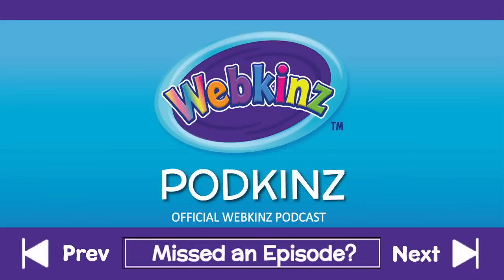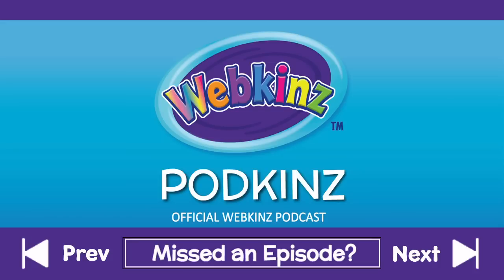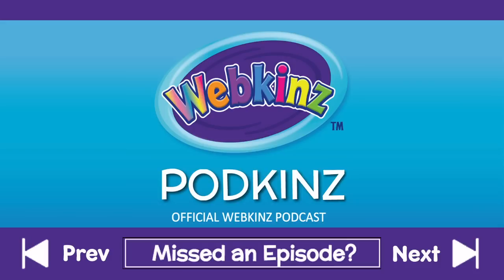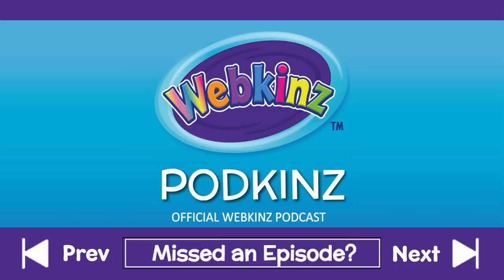Webkinz Podkinz Ep. 35: St. Patrick's Day Preview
Gennelle and co-host Michael take you through everything that's happening in Webkinz World this March!